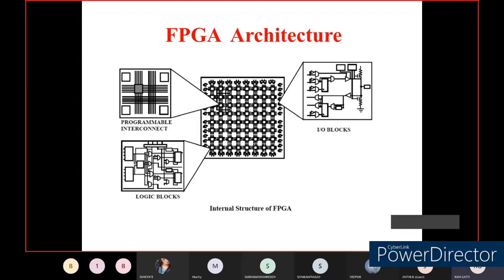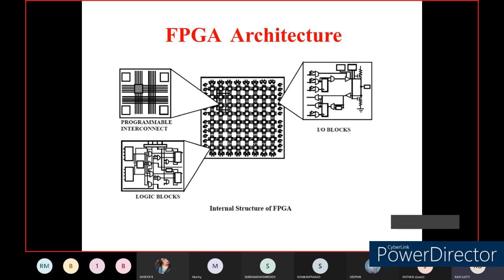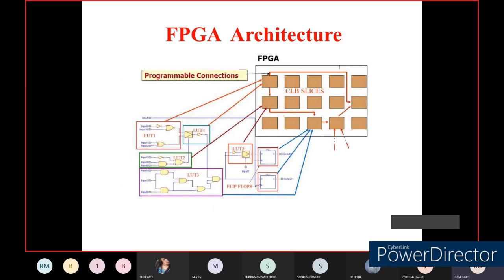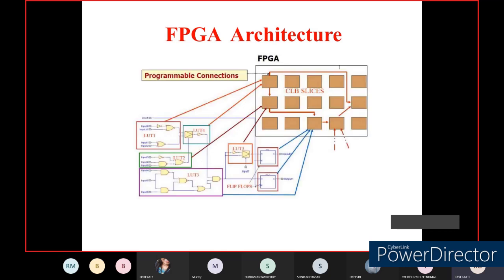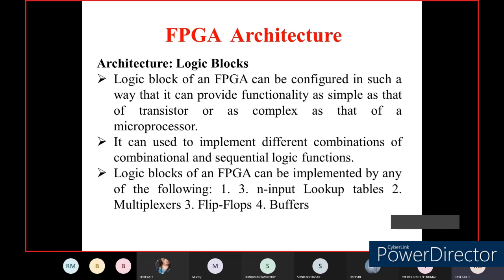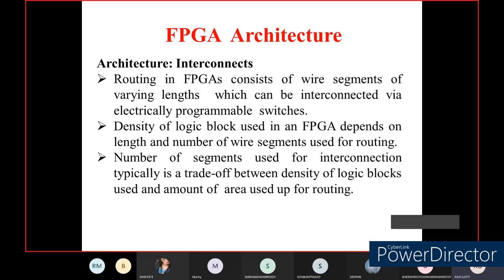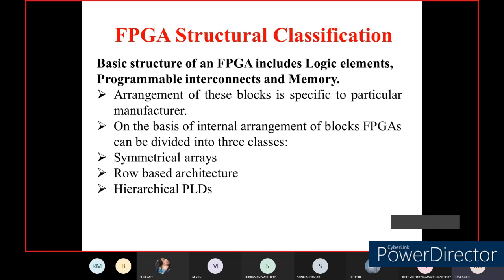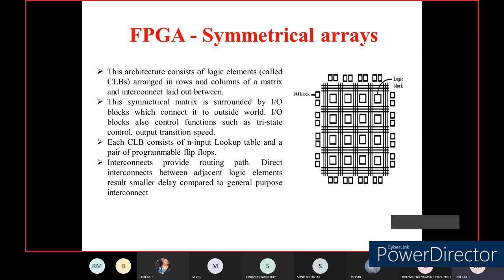VLSI Design - FPGA Architecture